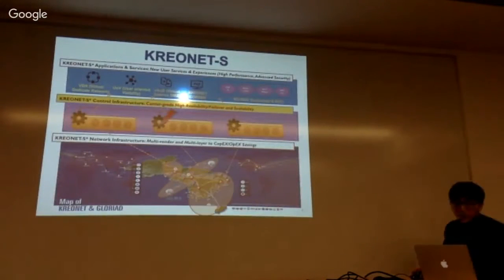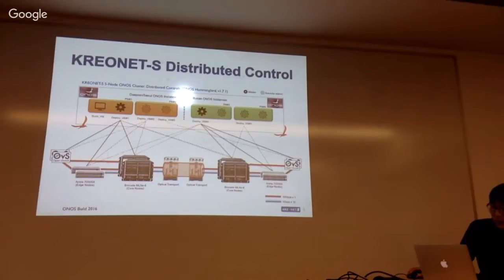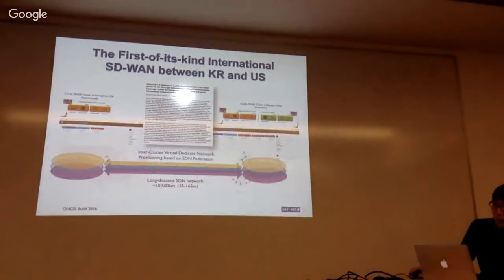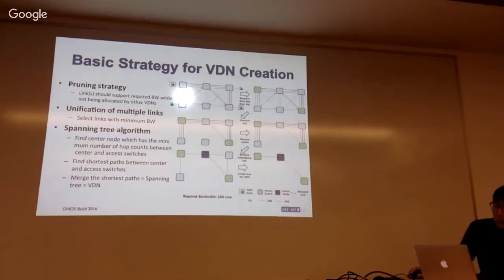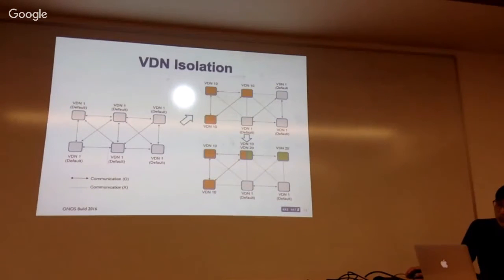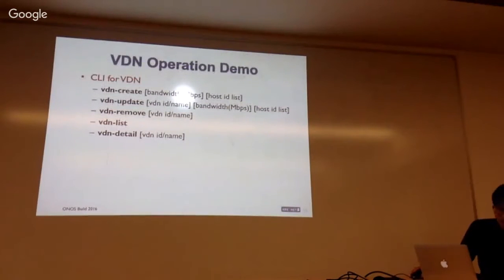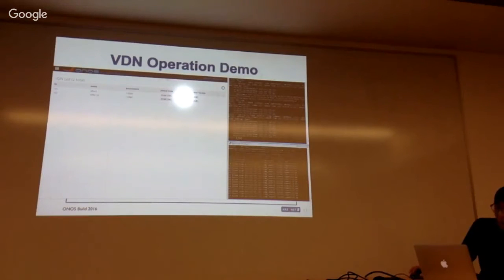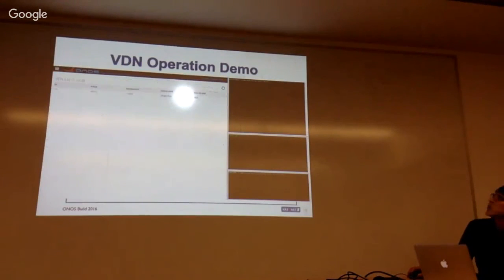Community showcase: KREONET Deployment and VDN Application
ONOS-based KREONET-S Deployment and VDN Application System presentation by Yong-hwan Kim from SK.Telecom in the Community Showcase track at ONOS Build 2016 in Paris 2-4 November.